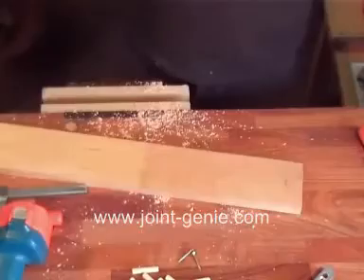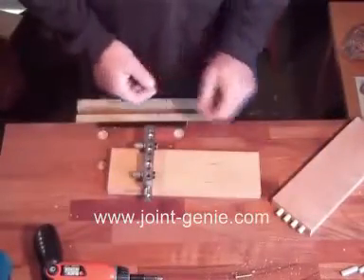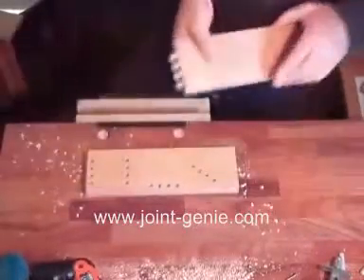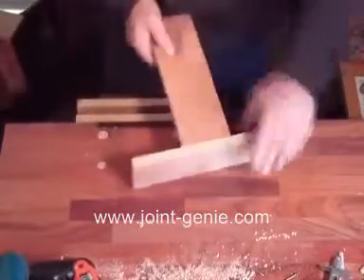Joint Genie - How to use the Joint Genie Part 1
The amazing Joint Genie - The wonderful woodworking tool made by woodworkers for woodworkers. Buy Online today at the Joint Genie website - worldwide shipping!